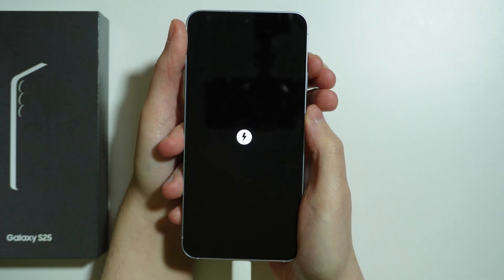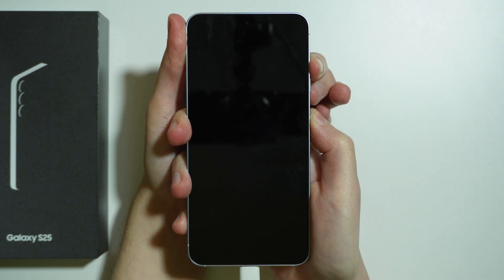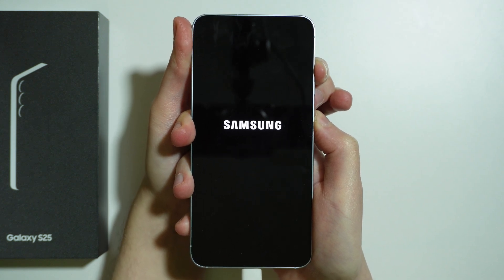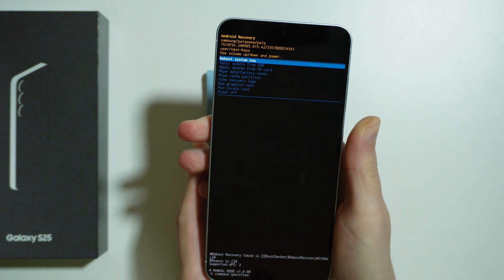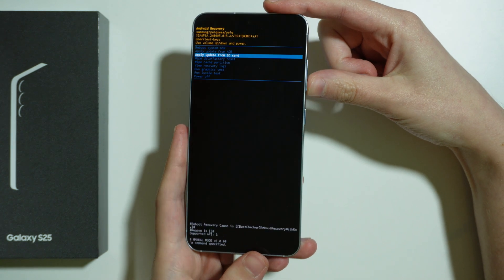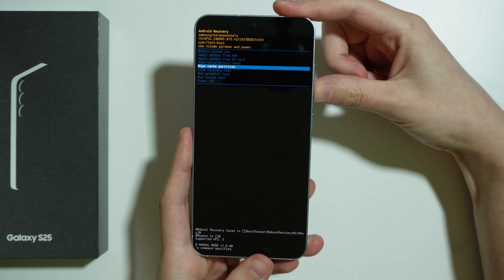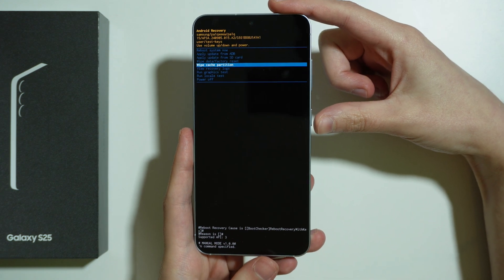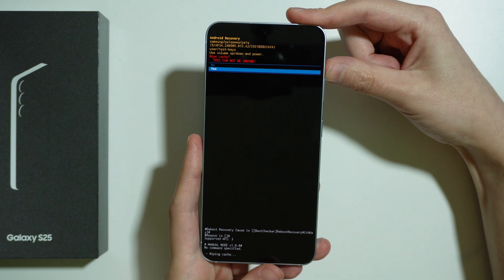Samsung Galaxy S25: How to Wipe Cache Partition in Recovery Mode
If your Samsung Galaxy S25 is experiencing lag or performance issues, wiping the cache partition in Recovery Mode can help. This process removes temporary system files without deleting personal data. Follow the steps to enter Recovery Mode and clear the cache partition to improve your device's performance.